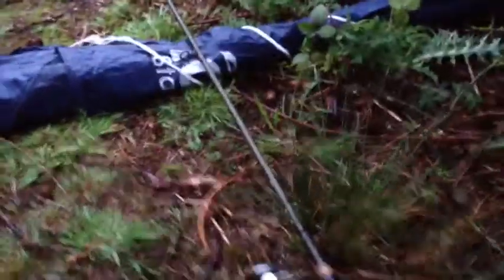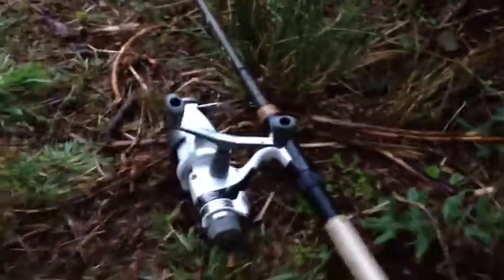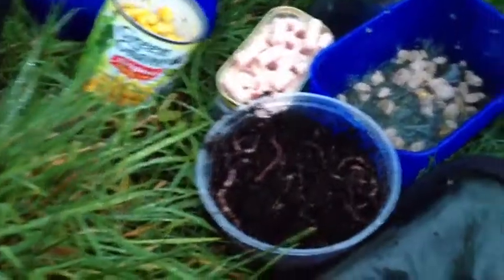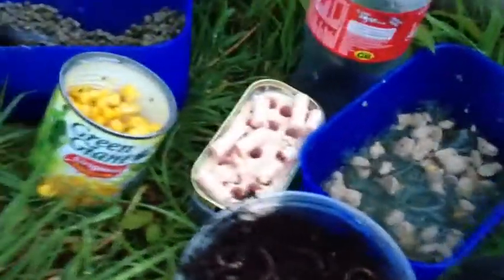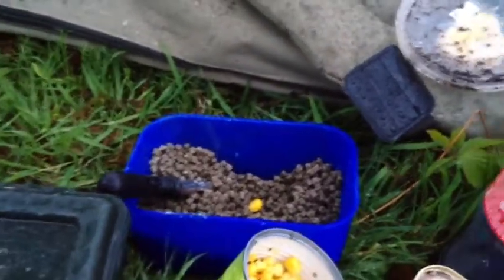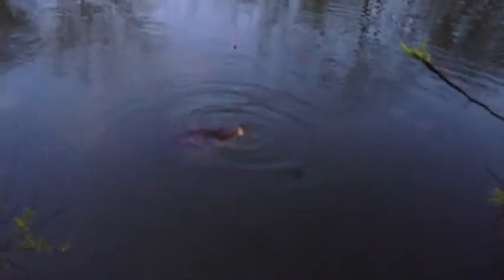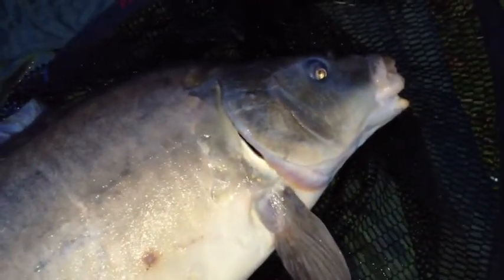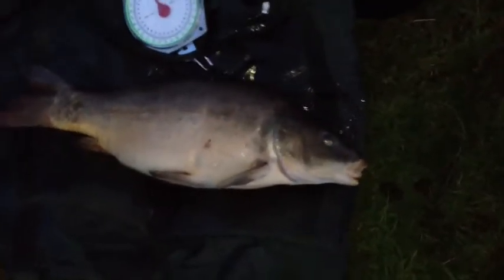Carp from the Margins at Woodfold Farm Fisheries..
Fishing for Carp in the margins of my favorite spot at Woodfold Farm Fisheries.. A great end to the days session with a nice 19lb er!